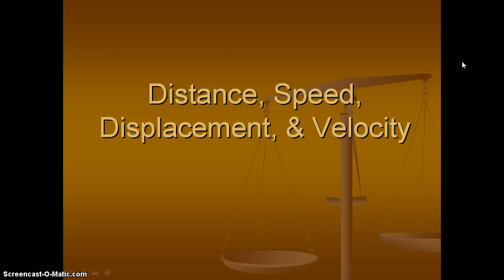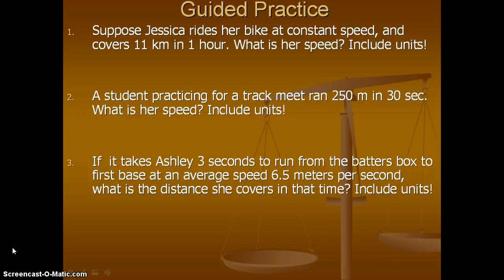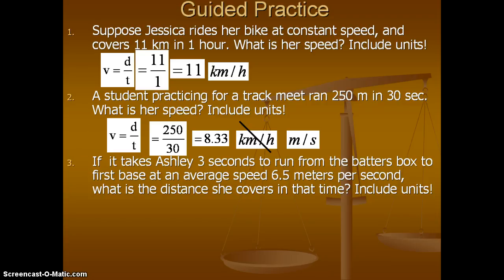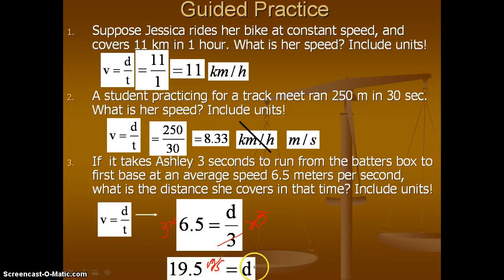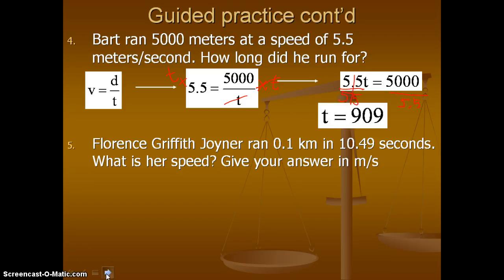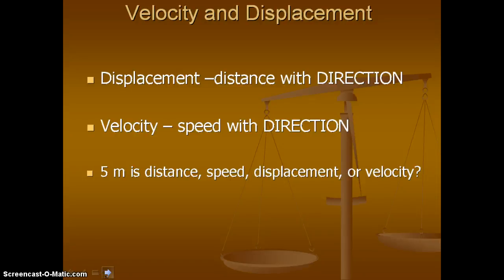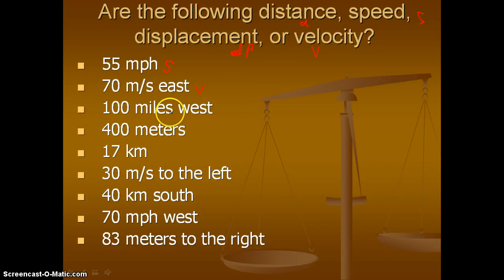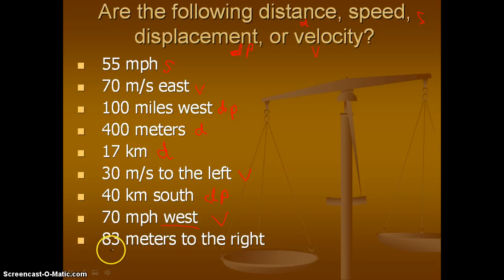Distance Speed Displacement Velocity